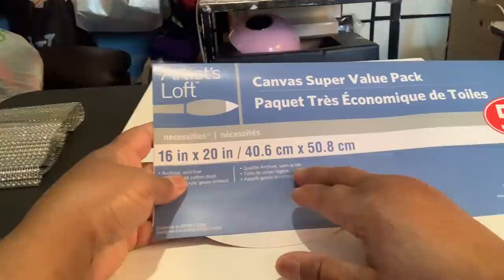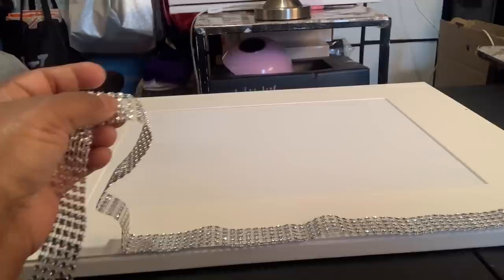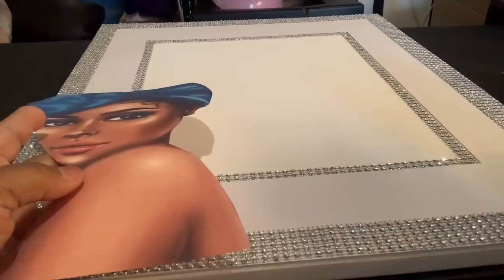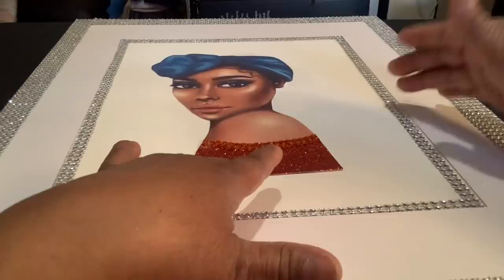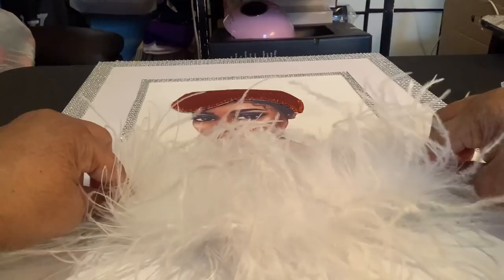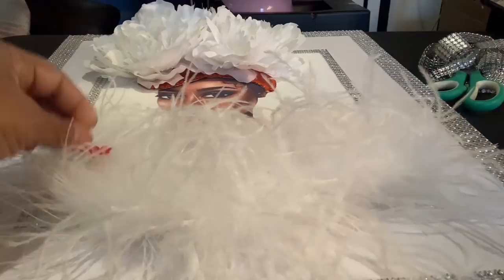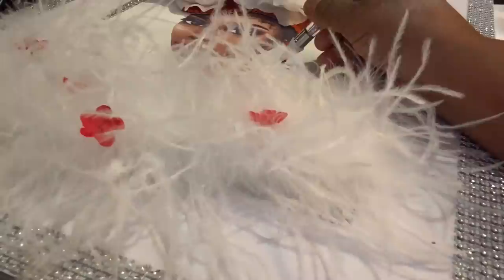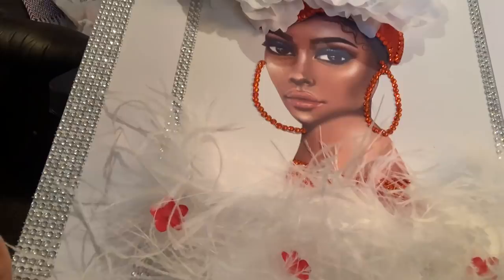PICTURE FRAME DIVA WREATH PT 2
ITEAMS NEEDED
16X20 CANVAS BOARD FROM MICHELS
Bling Pen
PICTURE FRAME INSERTS -

CRAFTING TOGETHER AS 1
LOVE OFFERING
TRACEY SIMMONS
$tra22tra

Support my daughters page 🤗